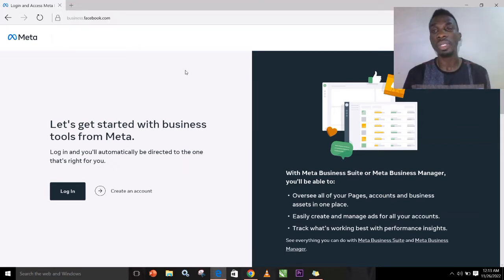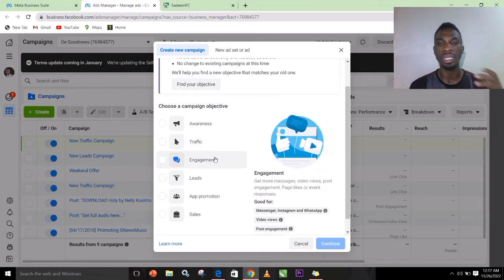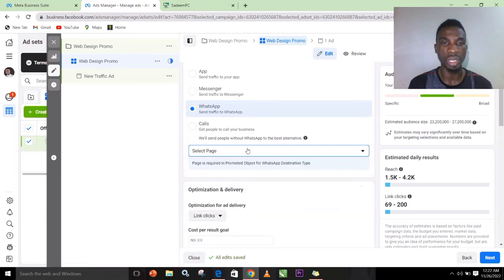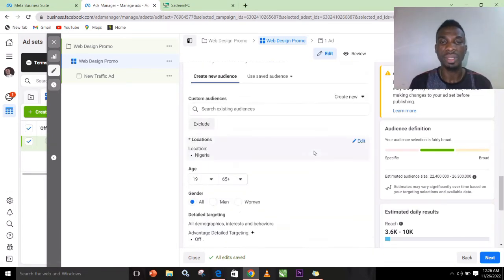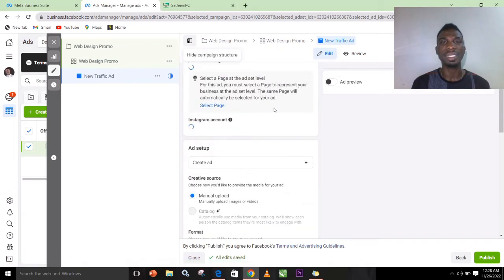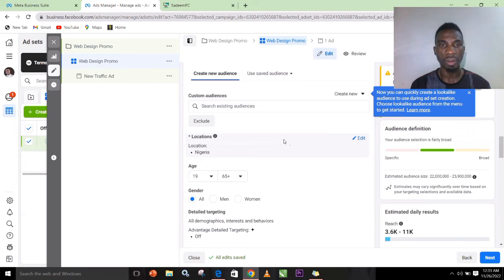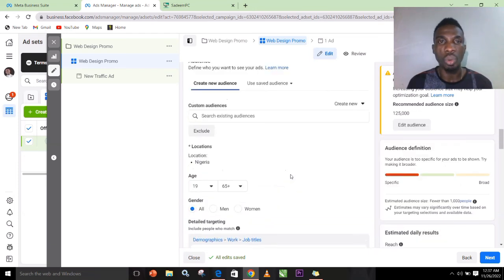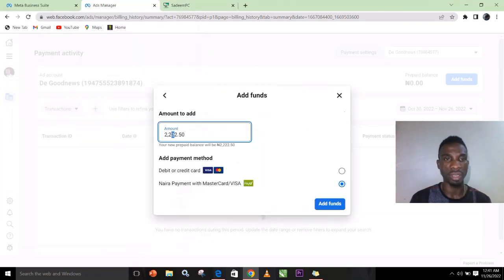How to Run Instagram and Facebook Ads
How to run Facebook ads | How to run Instagram ads | Best Methods for running Instagram and Facebook Ads